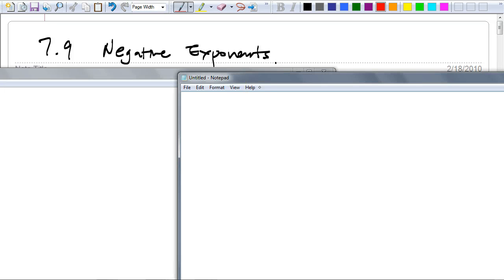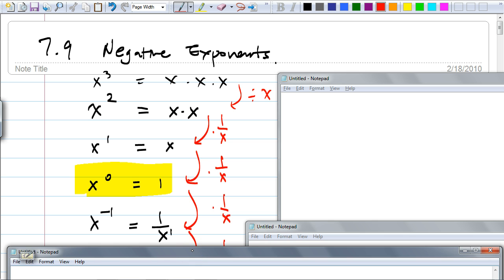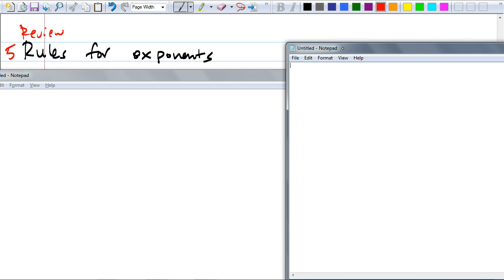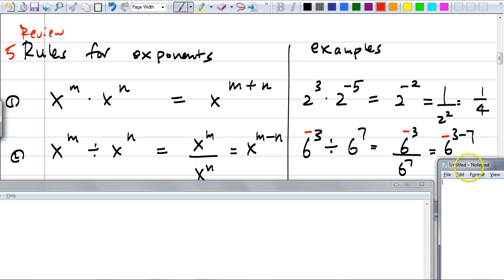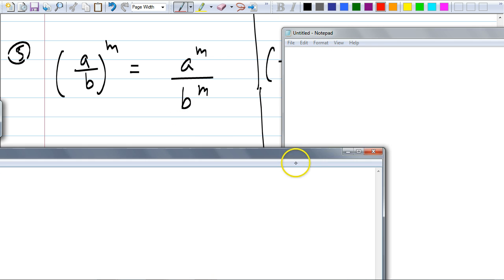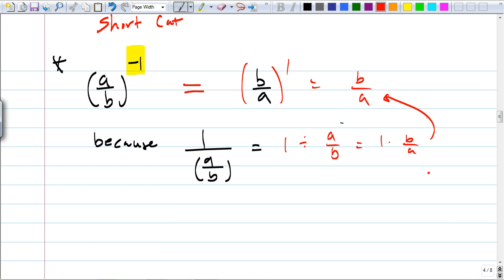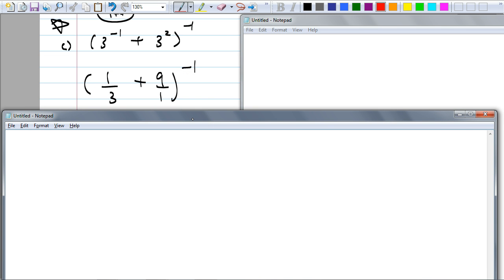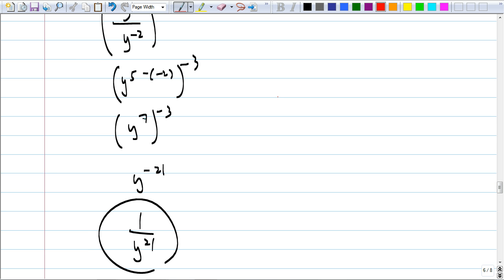Algebra 7.9 Negative Exponets